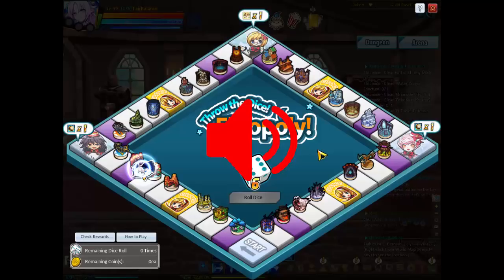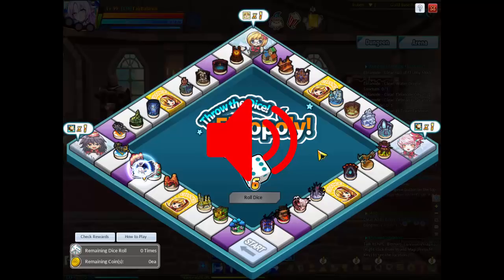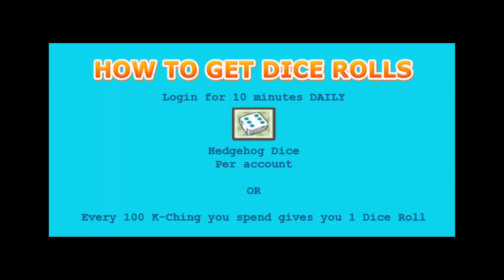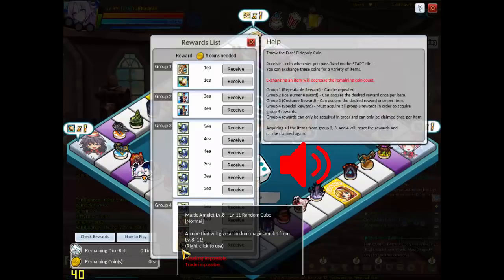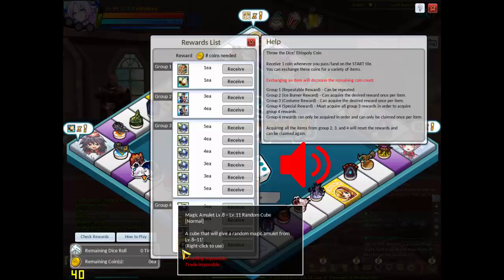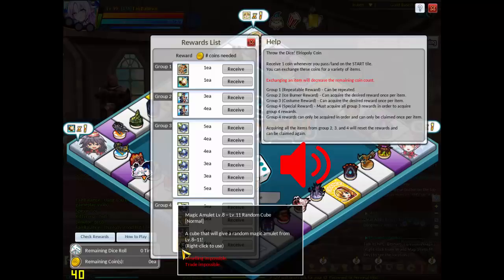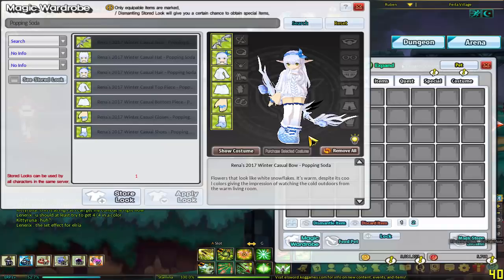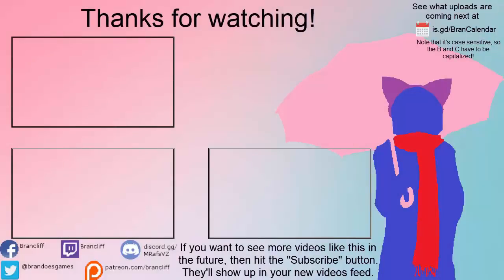Elsword - Elriopoly Cost Analysis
Play Elsword now!